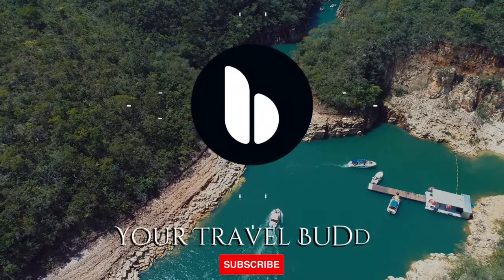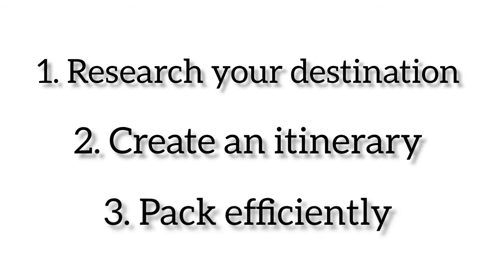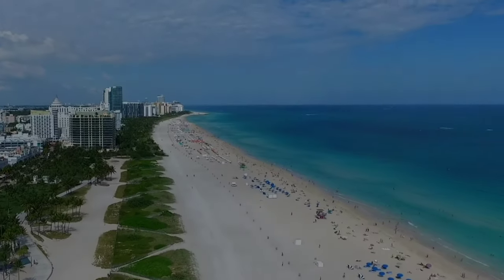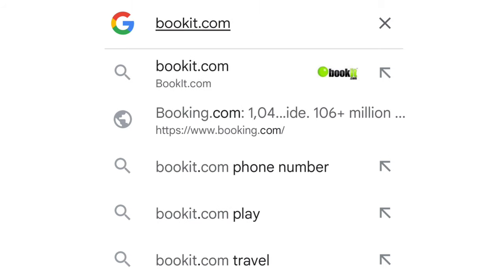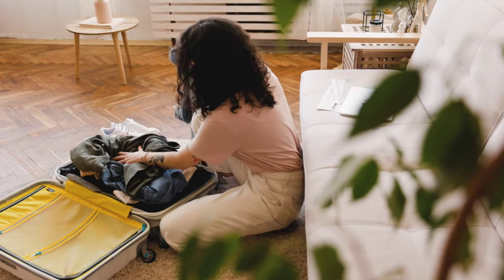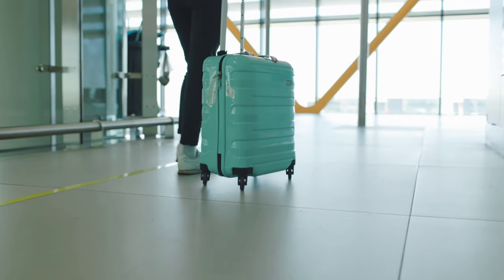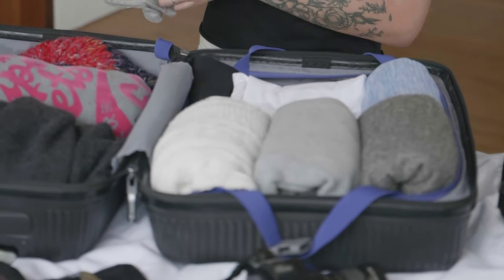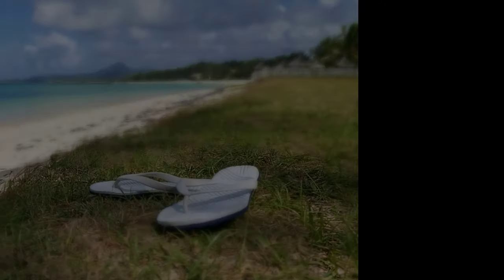MAXIMIZE YOUR TRAVEL EXPERIENCE WITH THESE TRAVEL HACKS AND TIPS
Whether you're a seasoned traveler or a first-time adventurer, these tips will help you get the most out of your vacation.

First, we'll be discussing how to plan your trip effectively. How to research your destination, create an itinerary, and pack efficiently. Next, we'll talk about how to save money, including tips on finding cheap flights and accommodations.

We'll also talk about our favorite travel hacks, such as how to avoid crowds and the best times to visit popular tourist attractions.

So let's jump right into it. When planning your trip you first want to decide on your budget. This will help you figure out if it will be a quick trip to Miami for a weekend, or a week long vacation in Thailand. You always wanna Know your budget and try to stick with it as much as possible. Don't try to break the bank.

Next comes researching your destination. Think about what experiences you'd like to have and what memories you want to make. Try to shop around for the best deals on flights and accommodations. You may want to try sites such as cheaptickets.com, bookit.com, Expedia etc. You may also use Skyscanner or hopper to help you find when the best time to book your flight is.

Creating your itinerary will help you to save time once you get to your destination. It helps you to maximize your travel experience by prioritizing the things you really want to do. It also helps to ensure that your trip essentials are not forgotten.

Next is packing. Now we all are guilty at some point of over packing for a vacation. Bringing 2 weeks' worth of clothing for a 5-to-7-day trip. Ending up only wearing just a few items. We've done this numerous times.

Try to only travel with a carry-on luggage if possible. It will not only save you time at the airport, but money as well since you won't be checking any bags. The problem with carry-on luggage is that people don't know how to pack efficiently. We also didn't at one point.

Now we've learned that rolling our clothes is the best way of utilizing the space. Also, try to plan your daily outfits and only pack what you'll need. Bring tops or shirts that can go with multiple other clothing, such as a solid-colored shorts, pants or skirt. And try to resist the urge to bring every pair of shoes in your closet. Trust us, you won't wear them all. Pack something dressy for a night out and something comfortable for long walks. Throw some slippers in as well if you need to.

Now let's talk about some money saving tips. The first thing we'll wanna mention is for you to convert your money to the local currency of the country you're visiting. Make sure you know the conversion rates ahead of time so that you don't get ripped off. The next thing we would like to recommend is eating locally using the local currency. This will be a huge saving as oftentimes you'll pay more eating at the resort. Plus, the local food tastes more authentic anyway. Just a thought.

When trying to avoid crowds during your trip, we've found that booking your flight during the off season work best. It will also help you save money. For example, summer is a very busy time to travel to Jamaica, and we've spent a hefty price tag on travel during those months, from June to August, as well as Christmas time. So be sure to take that into consideration.

Maximizing your travel experience is all about being prepared, flexible, and adventurous. With the right mindset and preparation, you can maximize your travel experience and create memories that will last a lifetime.

As we say at the end of every video, happy travels!

Whether you're a seasoned traveler or a beginner, our channel is your go-to resource for all things travel. Let's explore the world together!